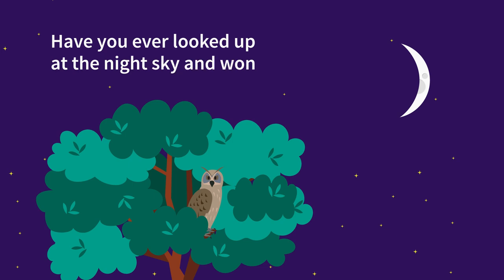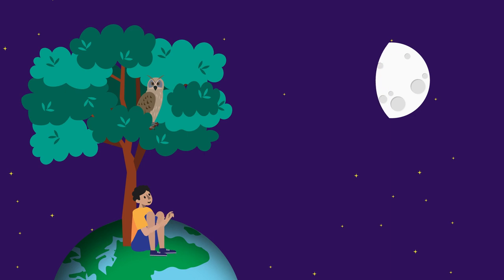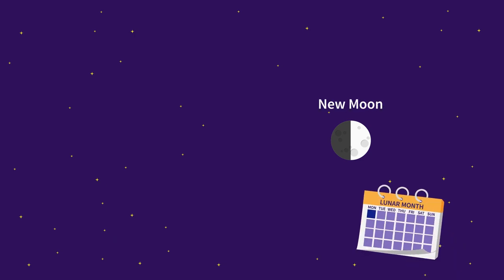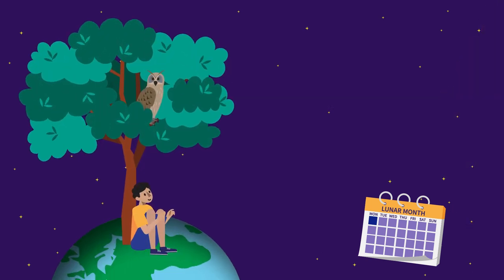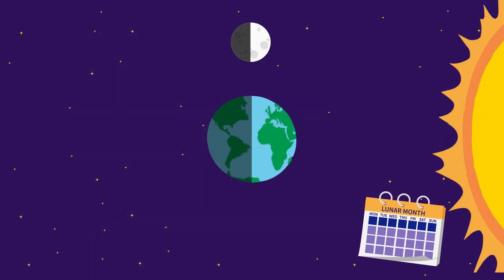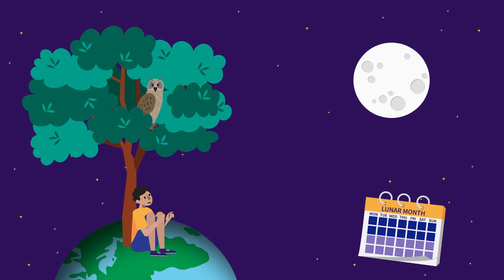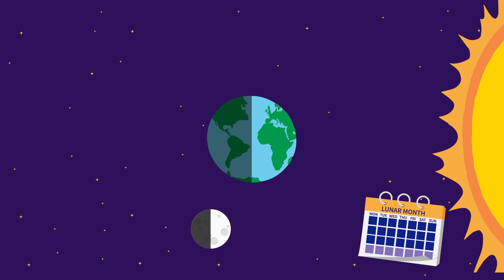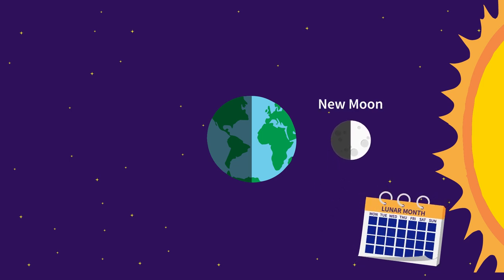Phases of the Moon